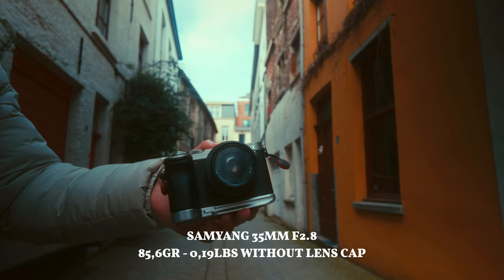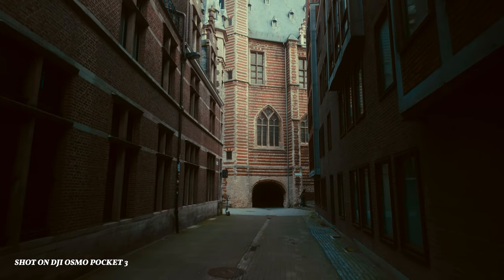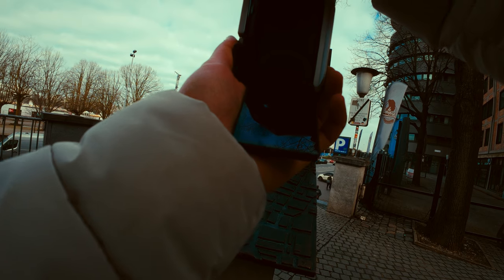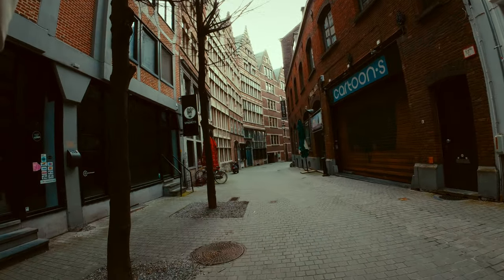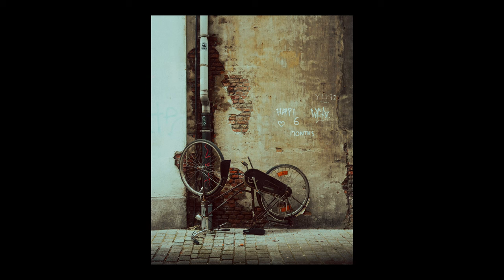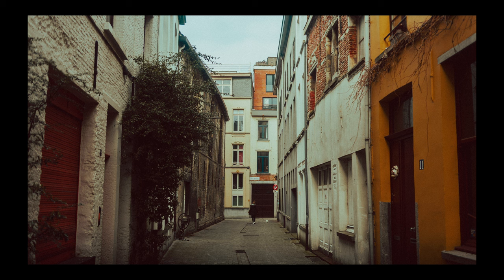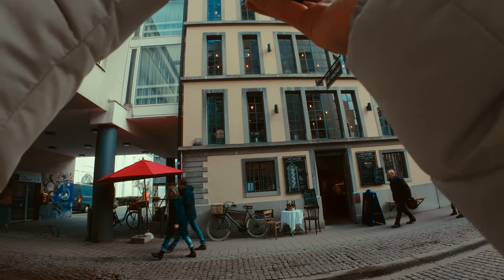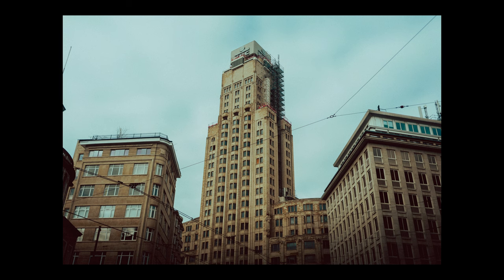POV Street Photography | Sony A7CII & Samyang 35mm f2.8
🖼️ If you want to support ya boy, get my Davinci Resolve Powergrades, Lightroom presets (free 99$ colour grading tutorials included) or my LUTS in link below 🫡

This setup (Sony a7cii & Samyang 35mm f2.8) is an absolute dream for street photography.